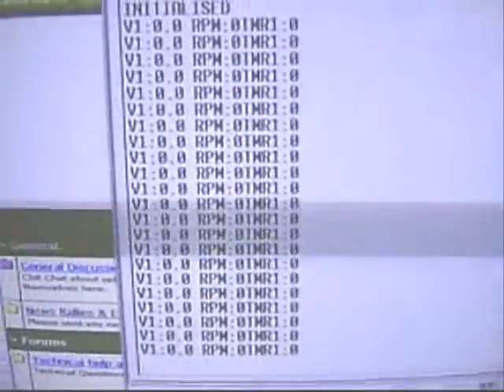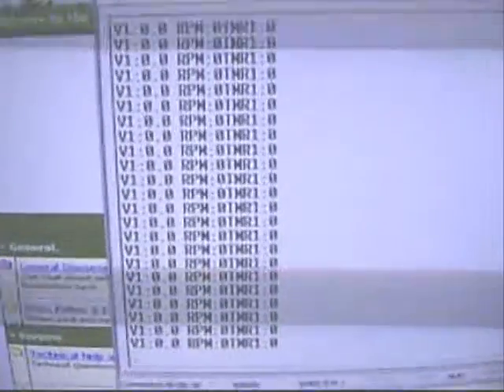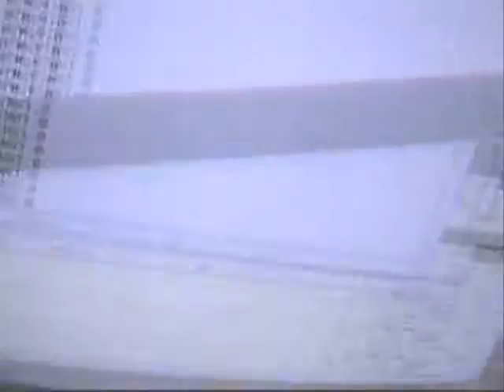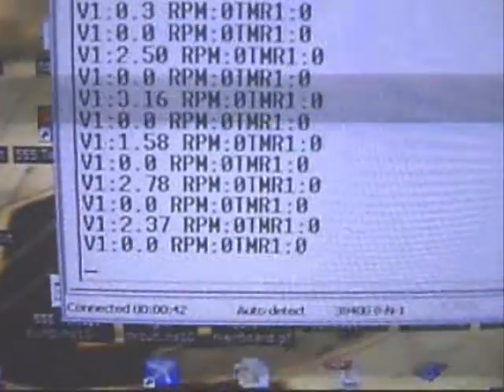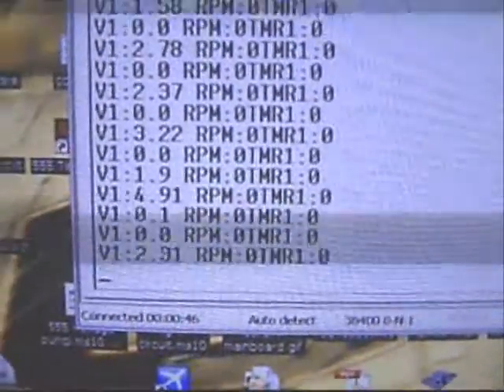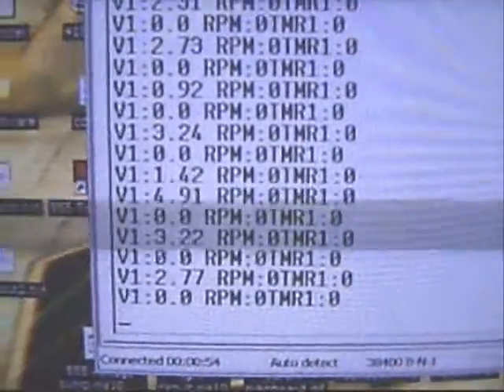comwarriors quest for the holy power grail 1 - new pulse motor control system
In this video i show my new (long awaited) pulse motor control system.

Apologies in advance for the lighting...